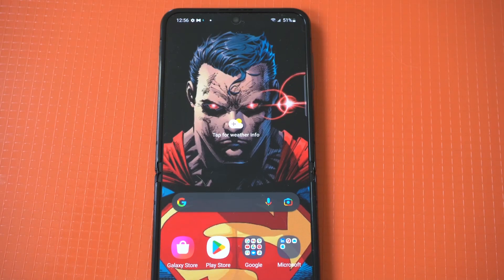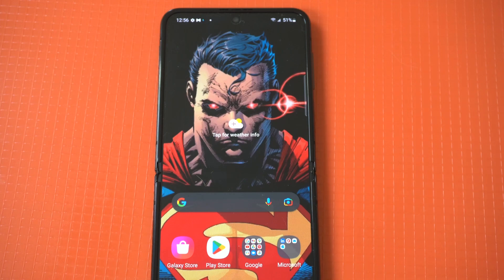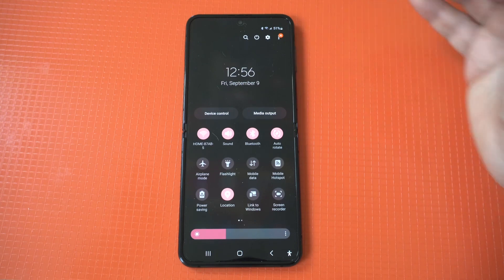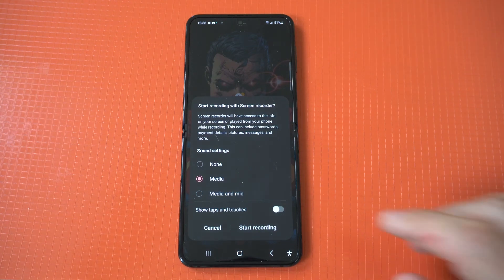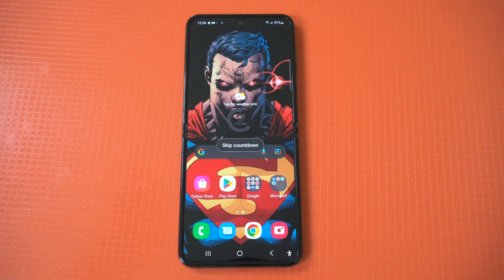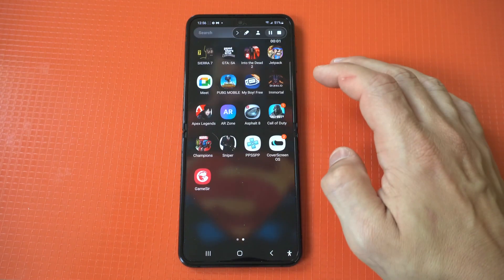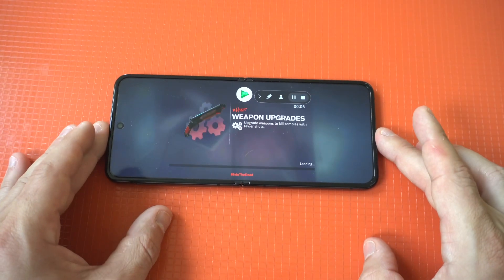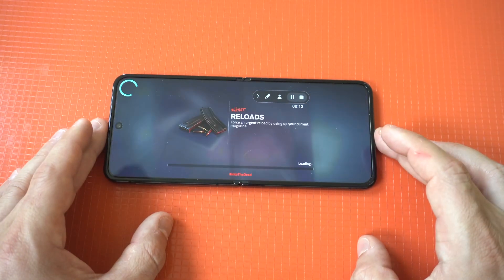How To Screen Record On Galaxy Z Flip & Fold 4 - Easiest Method